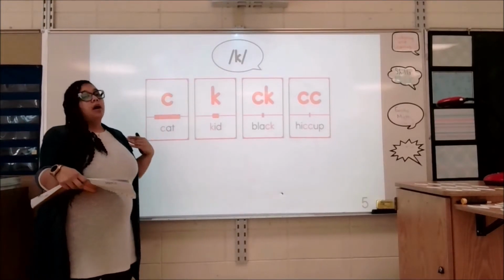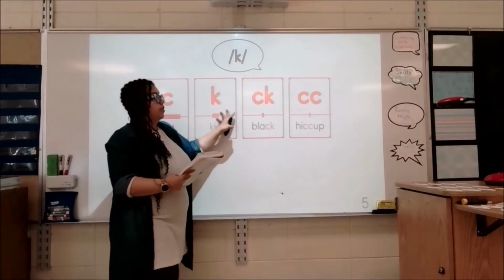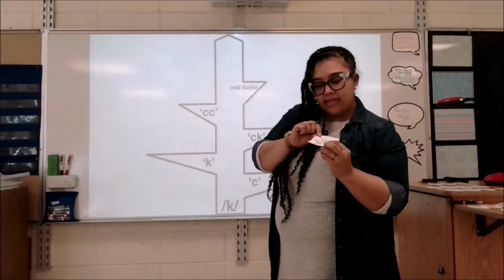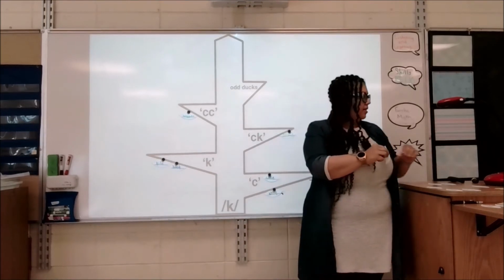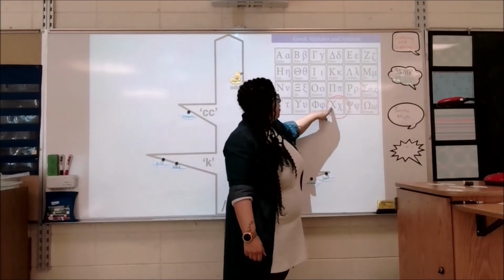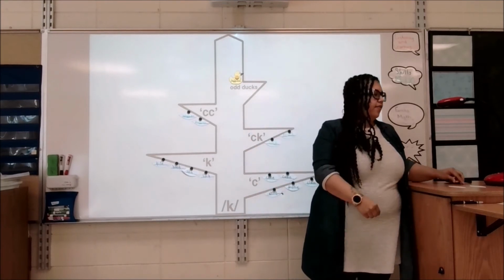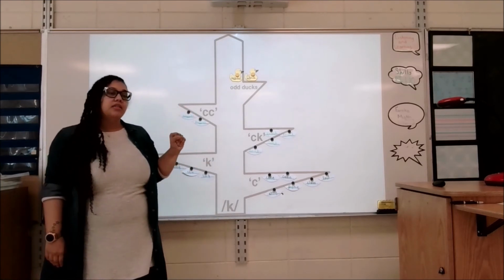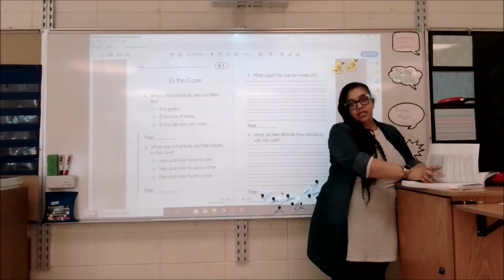Unit 05 Lesson 04